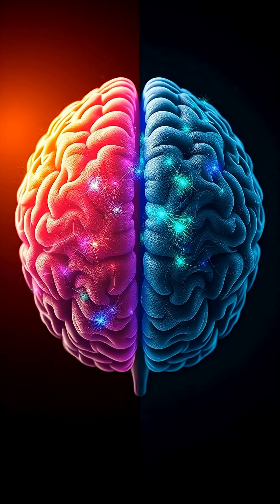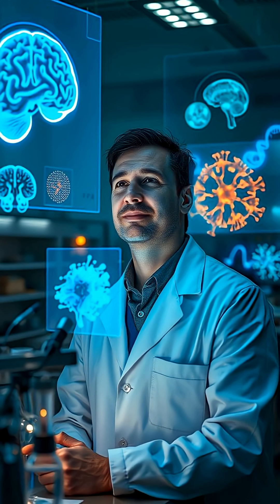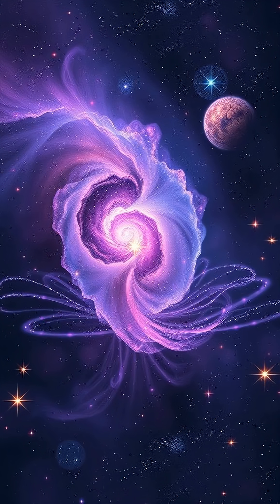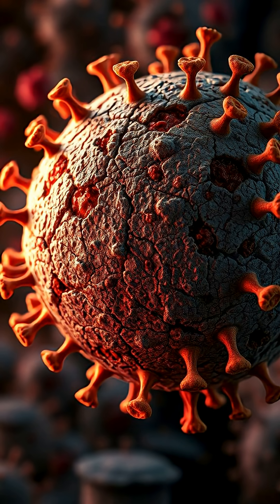Shocking Discovery: Brain Aging Reversed in Mice! 🧠⚡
Did you know scientists just reversed brain aging? This changes everything! Watch now! 🧬🔬

📰 Source: ScienceDaily RSS